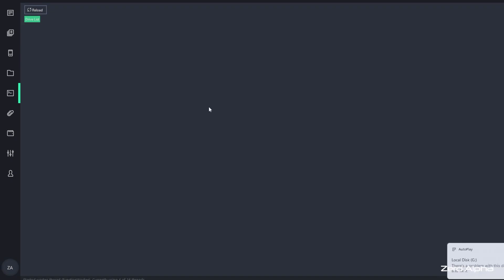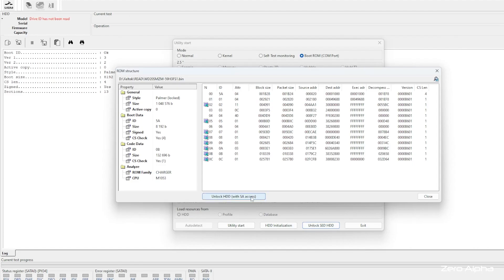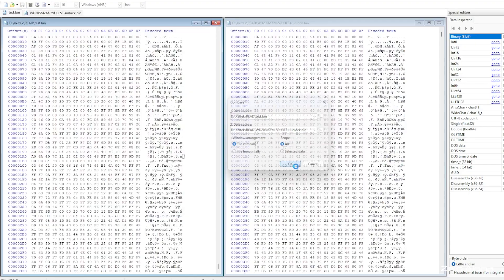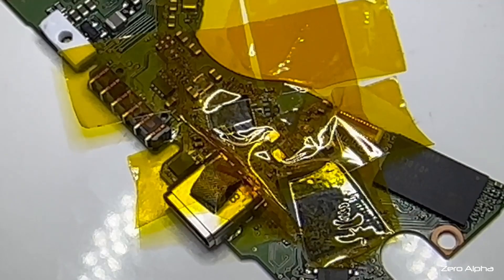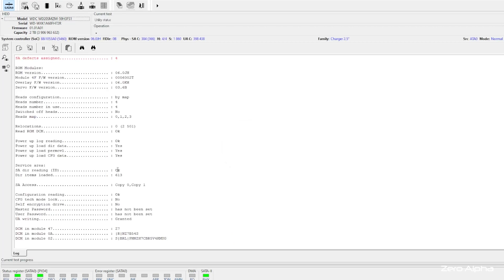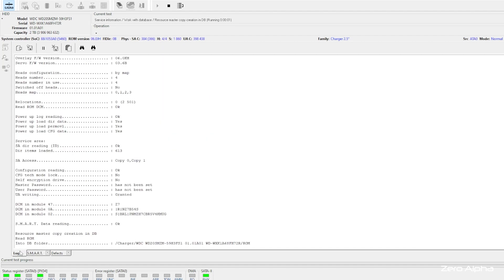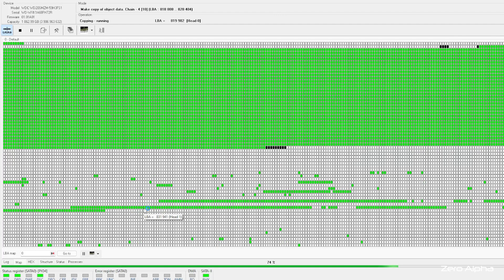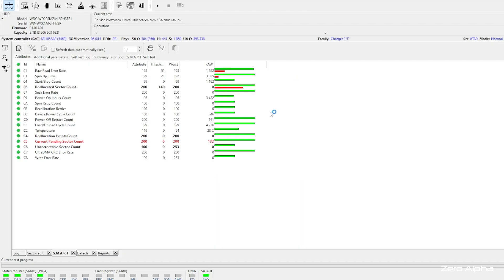USB-C Portable Hard Drive Freezes Computer Data Recovery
When you plug this hard drive in it pops up with a volume name but it freezes the computer and is unresponsive.

The brand is a G-Drive mobile USB-C 2TB with a Western Digital WD20SMZM-59H3FS1 usb c hdd.

👇 Timestamps / Chapters 👇
00:00 - Introduction
00:20 - We need to unsolder the pcb bios chip and reprogram it with an unlocked version.
01:10 - Convert the usb-c pcb to SATA for data recovery